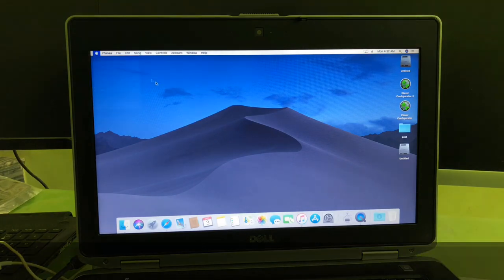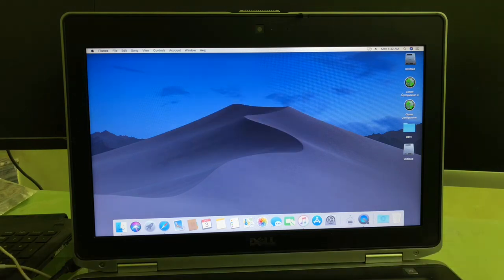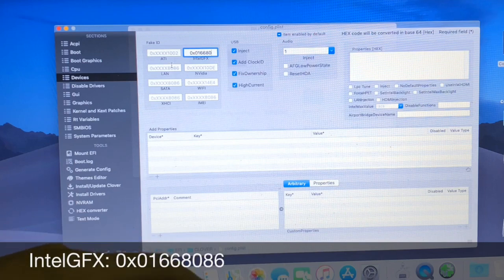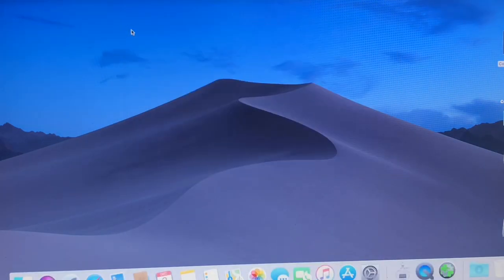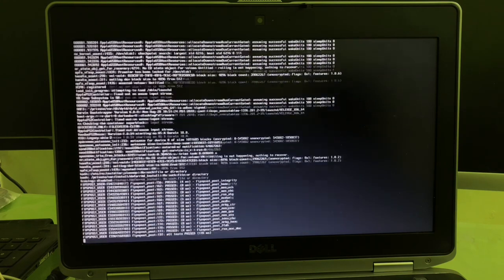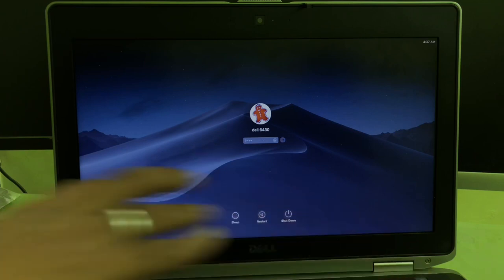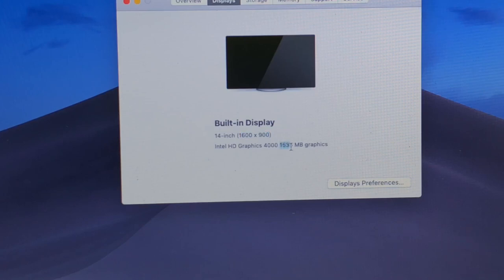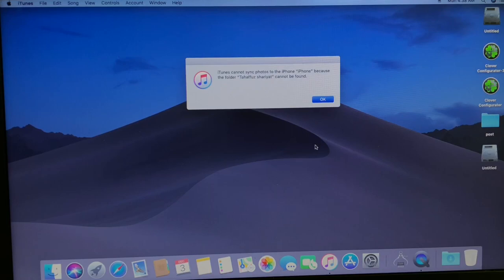Fix Intel hd 4000 Graphics in Hackintosh Mojave, Mac os high sierra Ei capitan All 3rd gen laptops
Hackintosh Mojave, Mac os High sierra ei capitan fix all intel hd 4000 Graphics for 3rd generations ive bridge intel laptop processors like intel i7 3720qm Intel Core i5 3220 etc.
Dell 6430, lenovo g500, Fujitsu ah552, HP Elitebook 8470P, hp 4441s
Supported models
Dell Inspiron 14 3421 Notebook (3rd Gen Ci3/4GB/500GB/Win8/Touch) Black. 4/5. 3/5. Lenovo ThinkPad E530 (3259-BK9) Notebook (3rd Gen Ci3/2GB/500GB/Win7 HB) Black. HP ProBook 4440s D0N61PAACJ (Intel Core i3 3110M/2GB/750GB/14 Inches/Win8 Pro) HP 4540S (D5J93PA) ProBook Laptop Grey. Toshiba Satellite C50-A I0010 Laptop ...
Dell Inspiron 14 3421 Notebook (3rd Gen Ci3/4GB/500GB/Win8/Touch) Black. ...
4/5. ...
3/5. ...
Lenovo ThinkPad E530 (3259-BK9) Notebook (3rd Gen Ci3/2GB/500GB/Win7 HB) Black. ...
HP ProBook 4440s D0N61PAACJ (Intel Core i3 3110M/2GB/750GB/14 Inches/Win8 Pro) ...
HP 4540S (D5J93PA) ProBook Laptop Grey. ...
Toshiba Satellite C50-A I0010 Laptop Silver.
Dell Inspiron 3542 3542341TBIBU (Ci3/ 4GB/ 1TB/ Ubuntu) Dell Inspiron 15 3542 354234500IBU (Ci3/ 4GB/ 500GB/ Ubuntu) Dell Vostro 15 3558 Notebook(CDC/8GB RAM/500GB/15.6/UBUNTU) Lenovo IdeaPad Z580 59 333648 (Ci3/ 4GB/ 500GB/ Win7 HB/ 1GB Graphic) Lenovo B40 80 80LS0014IH (Ci3/ 4GB/ 500GB/ Win8.1 Pro)